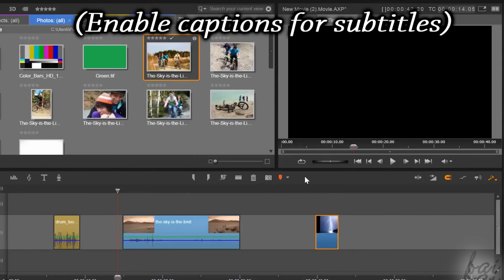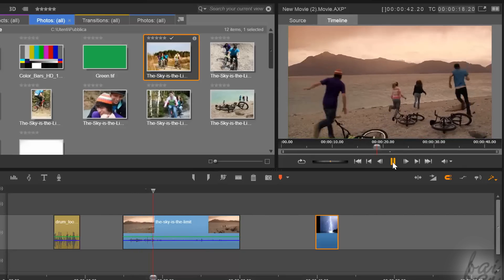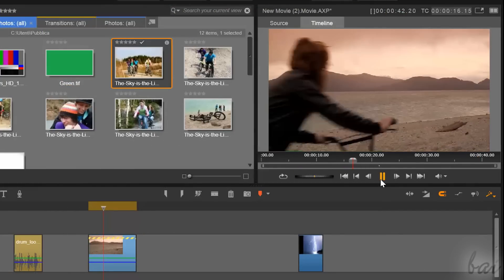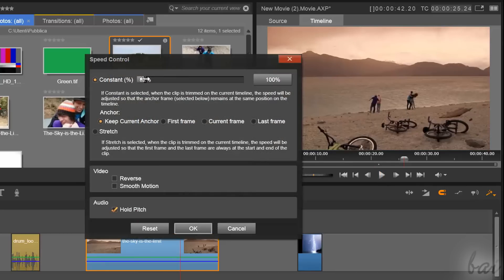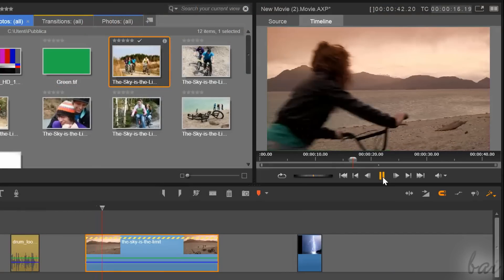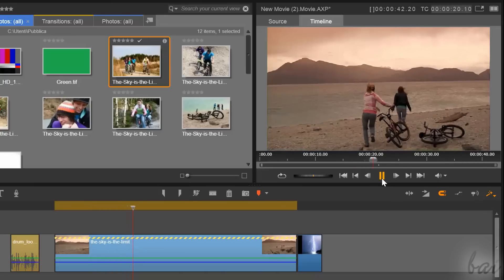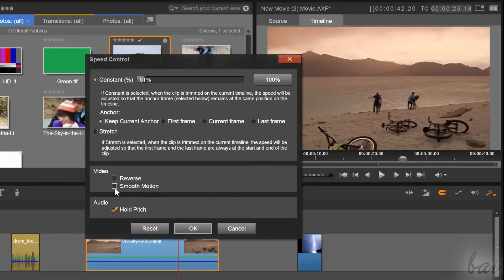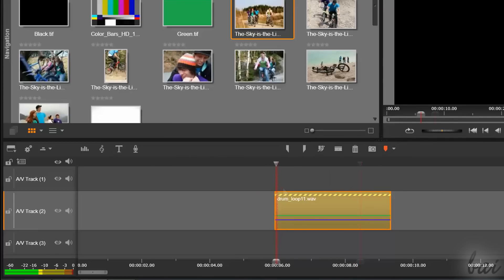Pinnacle Studio 18 Ultimate - The Slow and the Fast Motion Effect [Tutorial]*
[VOICE + TEXT] Discover how to apply Slow Motion and Fast Motion with Pinnacle Studio 18 Tutorial for beginners, getting started, basics.